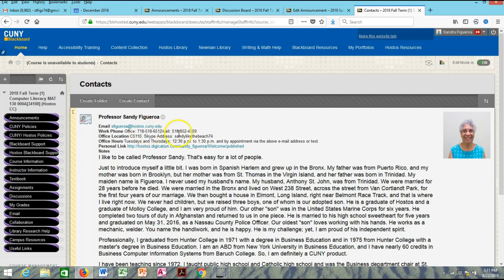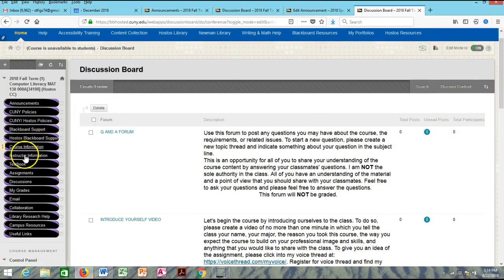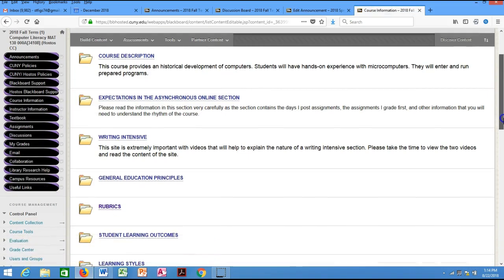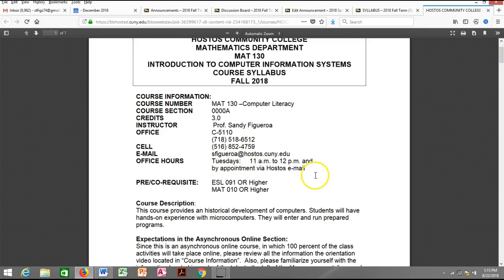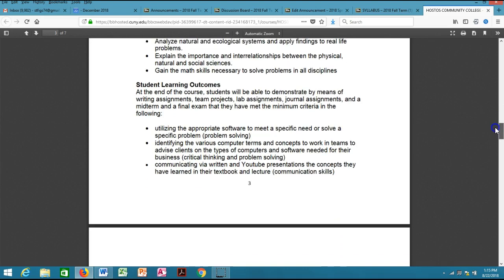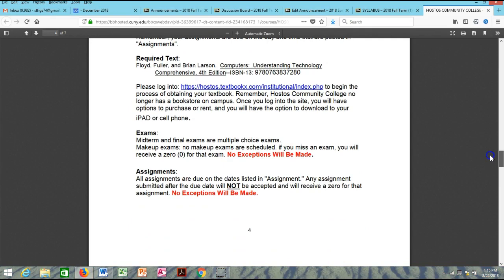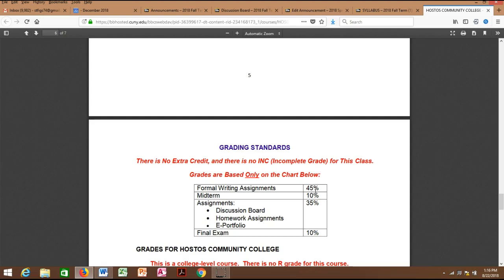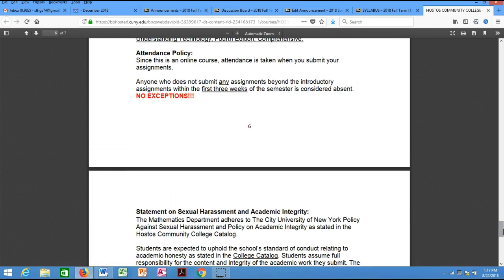MAT 130 FALL 2018